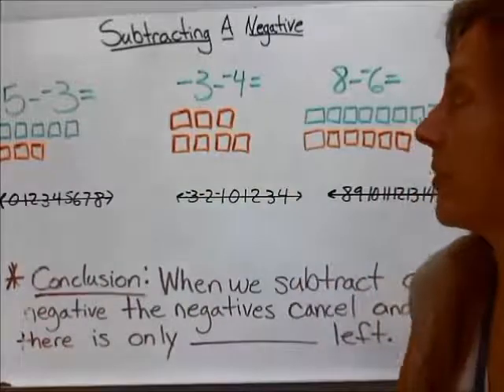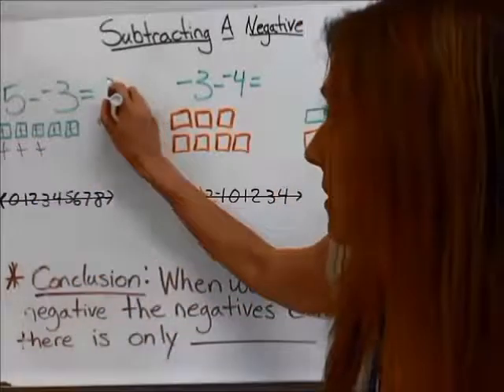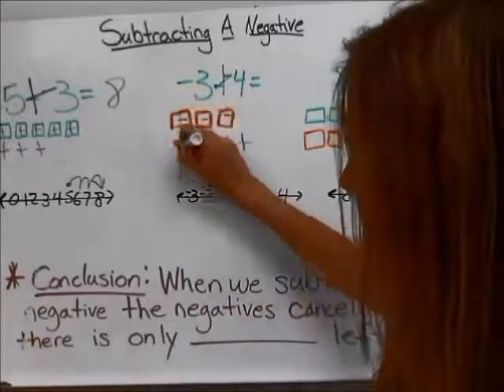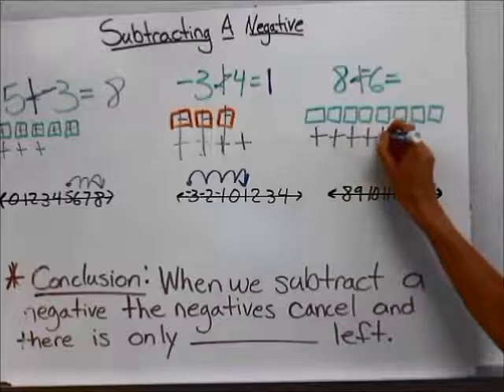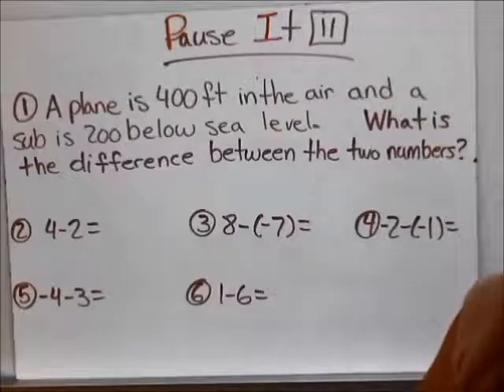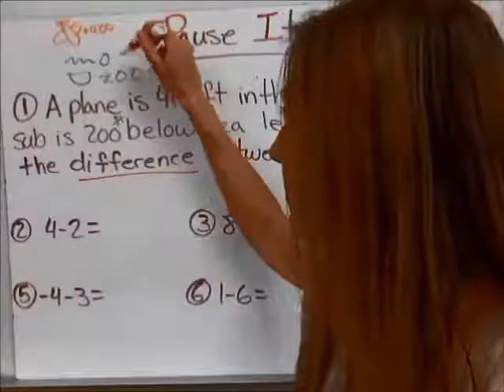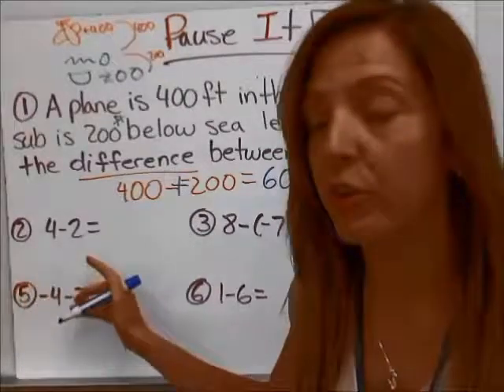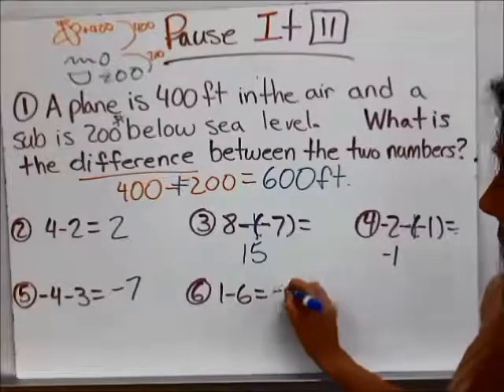Subtraction of Integers Part II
Learn how to subtract a negative.